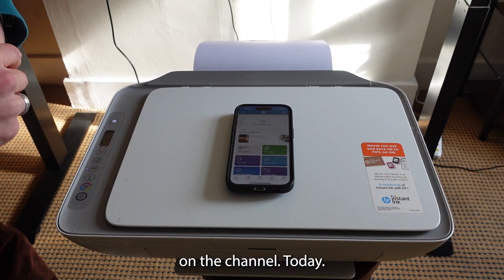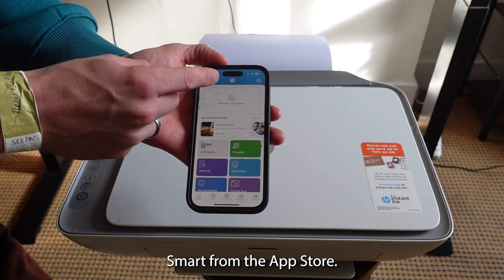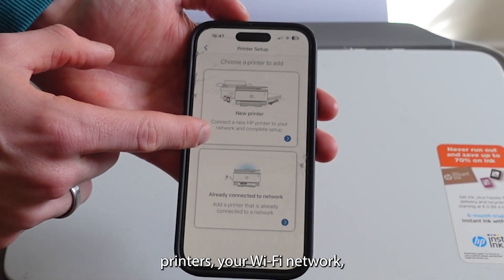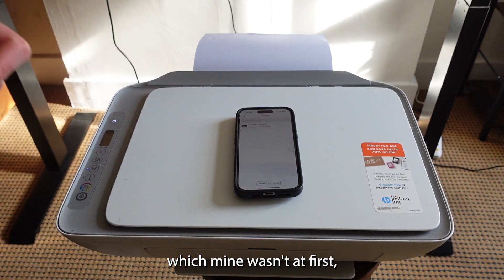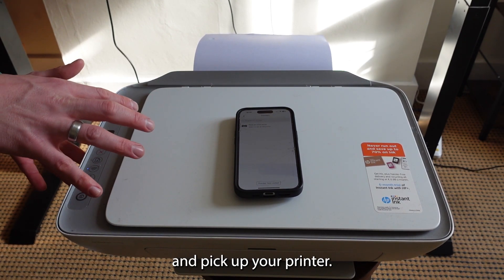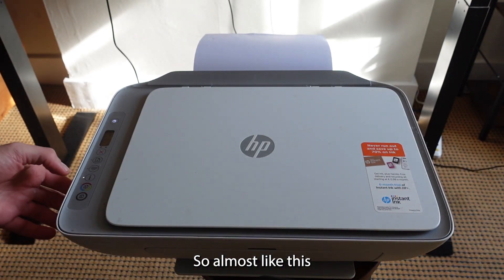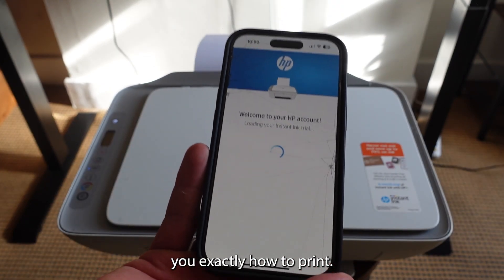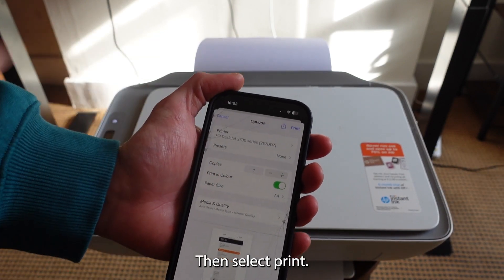Solve HP Printer Set Up Issues: Full Setup Guide + Print Over WIFI via iPhone Tutorial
Today I show you how to connect your HP Printer to wifi and start printing. This is a full setup guide for all HP printers. Wireless Setup Full guide. After connecting your HP Printer to wifi you can use your phone to print directly from your iPhone or Android phone with HP Smart. In this example, I set up the Deskjet 2700. I also show you how to fix the issues of your Printer not being recognized by HP Smart. So if you want to set up your new HP printer or connect an existing HP printer to a new wifi network, this video is for you.